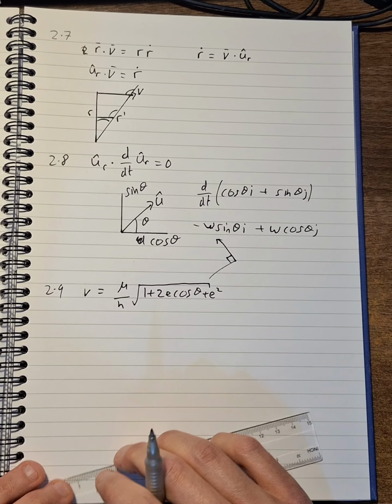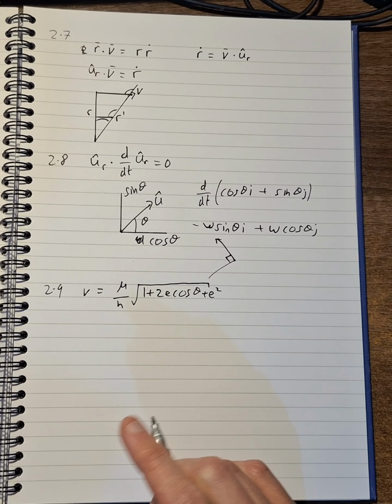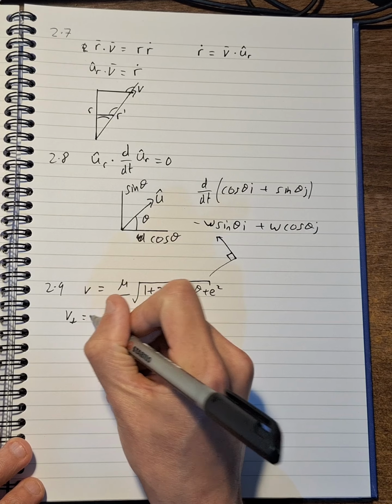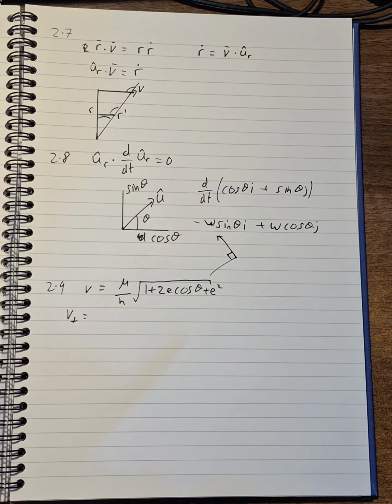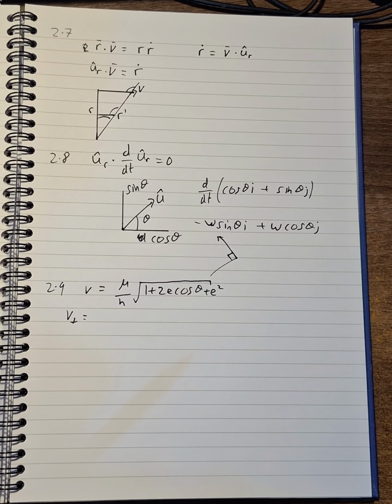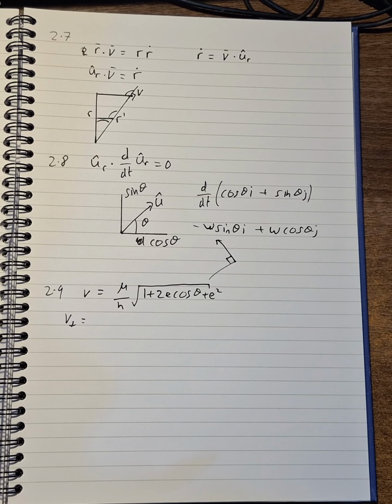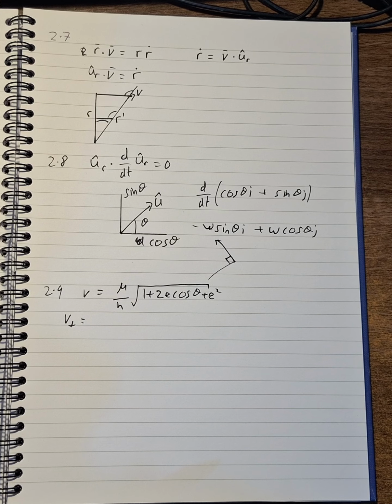Problems 2.7-2.9 Orbital Mechanics for Engineering Students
Problems 2.7-2.9 Orbital Mechanics for Engineering Students by Howard D Curtis 4th Edition

2.7 Starting with Eq. (2.35a)(R . V = r*d/dt(r)), prove that d/dt(r)=V . Ur and interpret this result.
2.8 Show that Ur . d/dt(Ur) = 0, where Ur=R/r. Use only the fact that Ur is a unit vector. Interpret this result.
2.9 Show that v =(μ/h) * sqrt(1+2ecos θ + e^2) for any orbit.